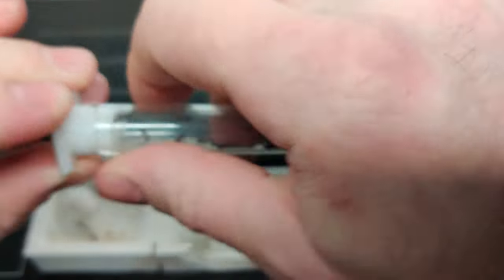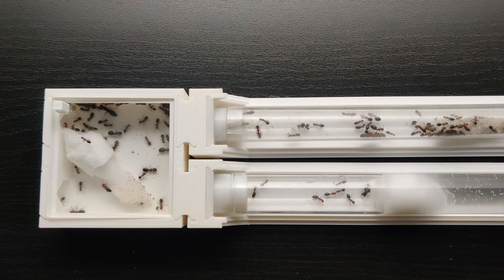Camponotus Lateralis from tube to mesh to........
I bought another colony. And gave them a home.

0:00 Intro
0:29 Unboxing
1:27 Tube connecting
3:02 Connecting the Mesh nest
3:56 Feeding area
4:20 Crafting an outworld
6:09 Connecting the outworld
7:55 Digging in wood
10:14 Final round
10:57 Outro

Used hard and software:
Printer: Creality Ender 3 V3 SE
Camera: